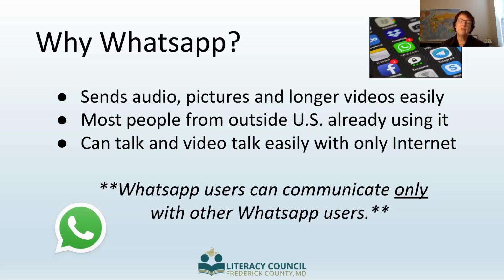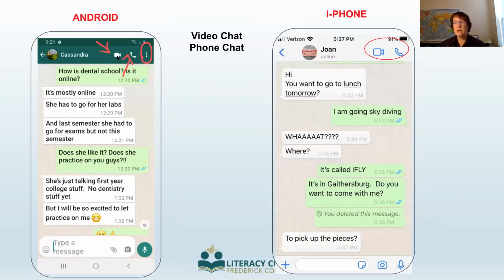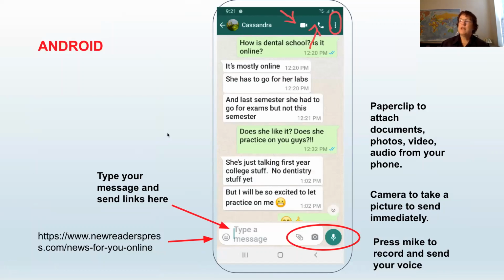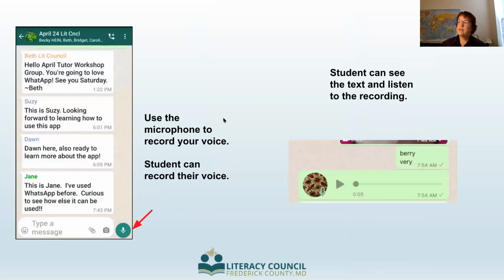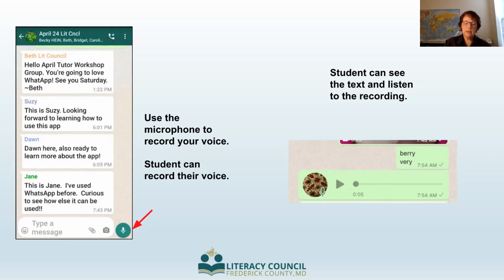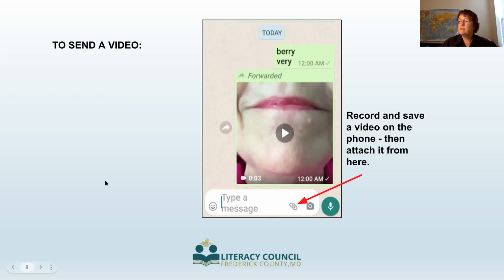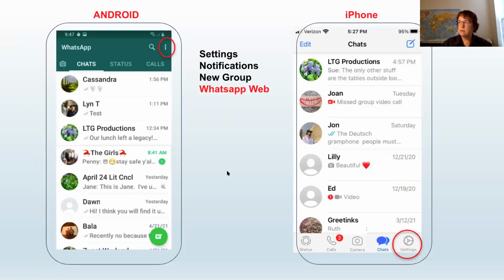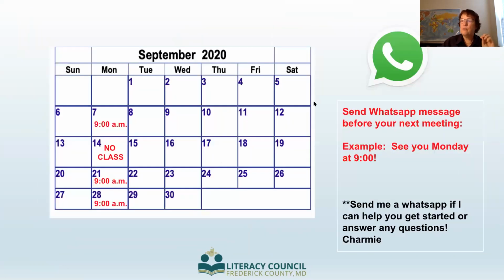Topic 8: WhatsApp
This video is part of a series of tutor training review and enrichment presentations from the Tutor Training Review & Enrichment Resources Playlist, developed to help support volunteer tutors in their work with adult learners.  It is duplicated in the Tutor Training Pre Training & Workshop Recordings Playlist.